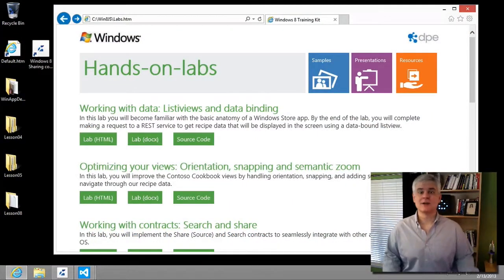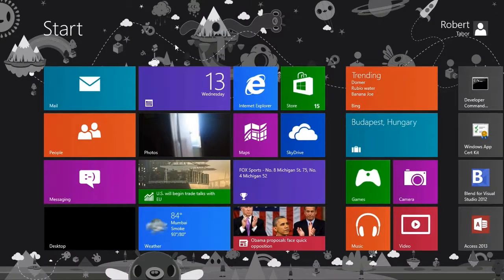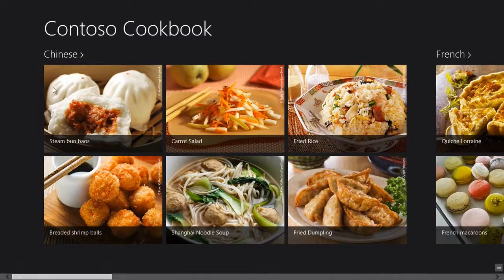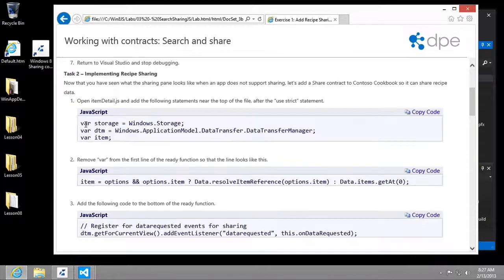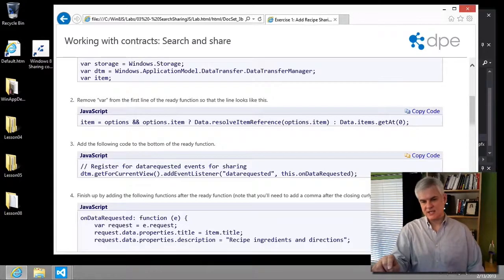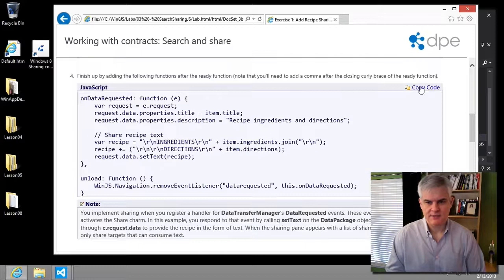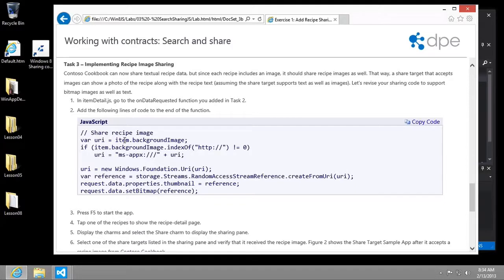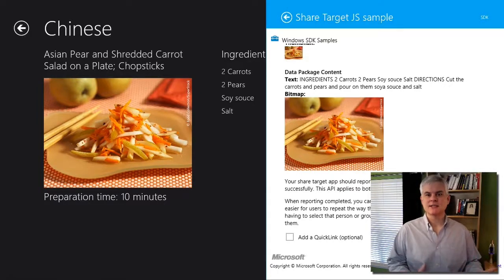16 Allowing Recipes to Be Shared